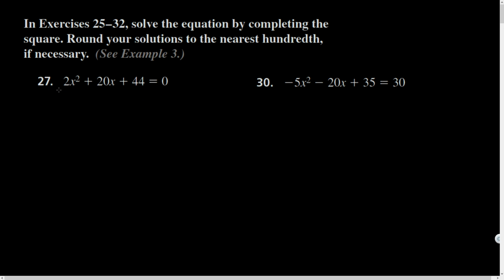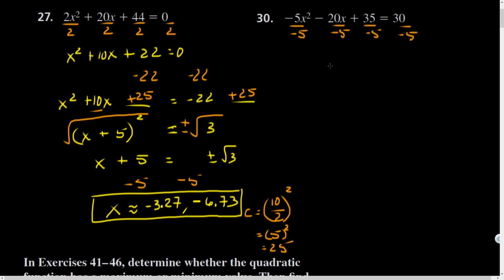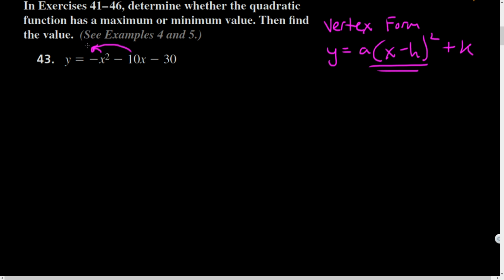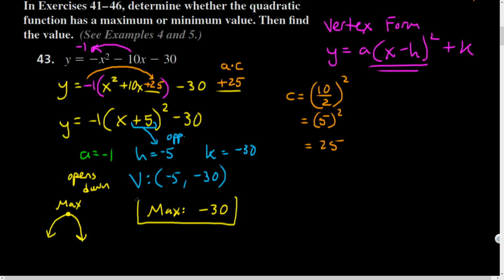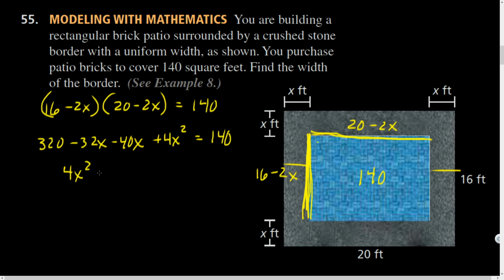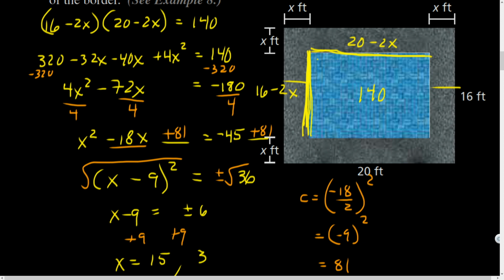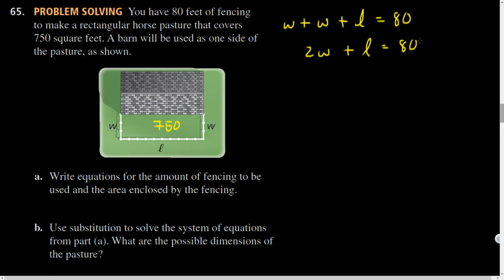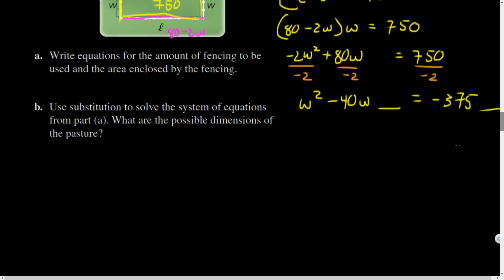Alg1.09.04 HQ:511(27,30,43,55,65 setup)